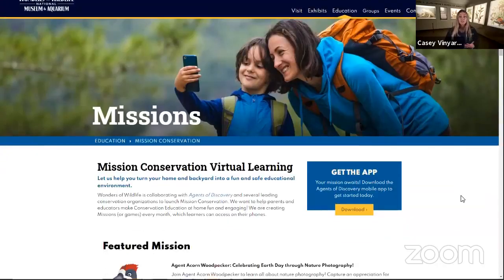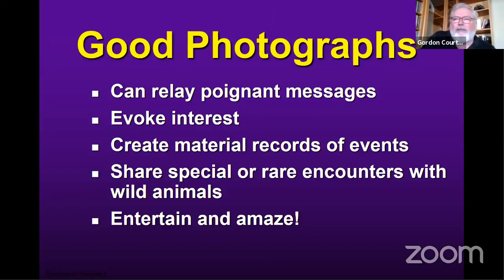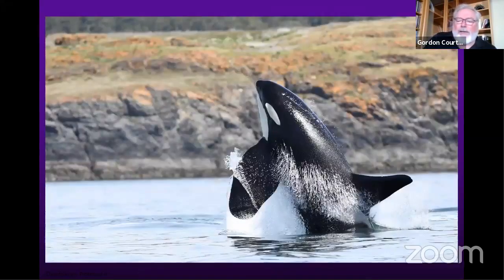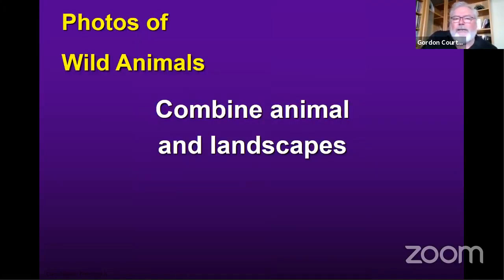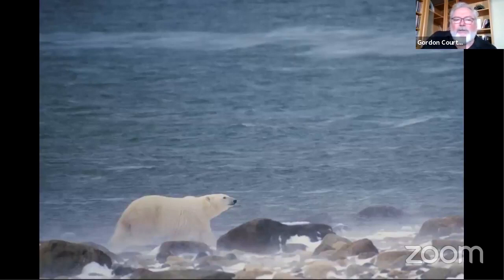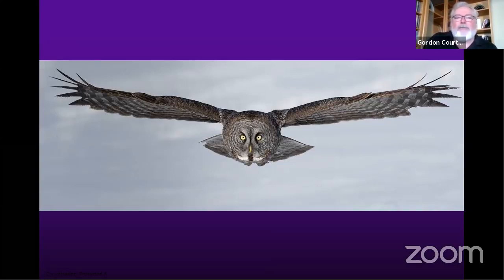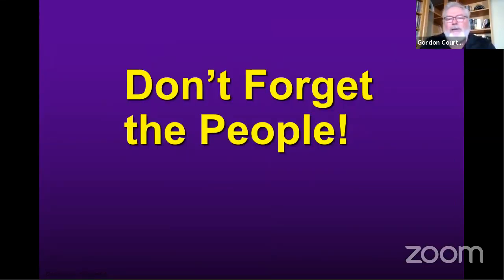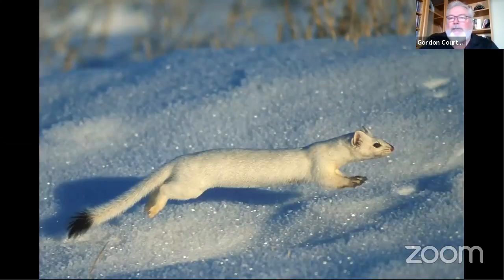Nature Photography- Dr. Gordon Court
Tune in for another fun and informative Mission Conservation livestream with Wonders of Wildlife! Special guest Dr. Gordon Court will be talking to us about Earth Day awareness and nature photography.